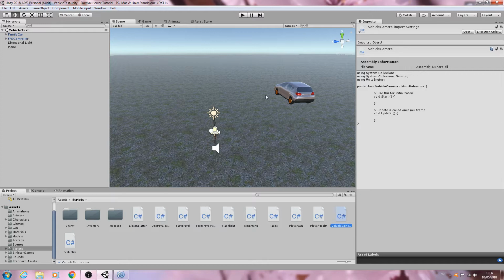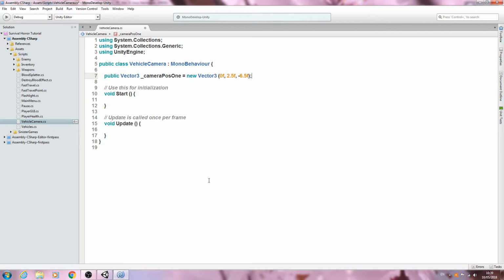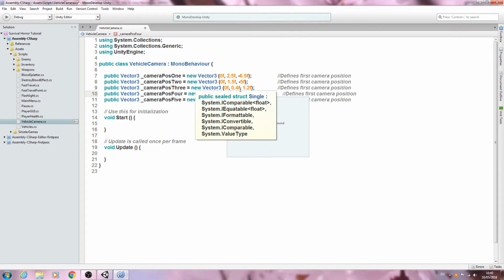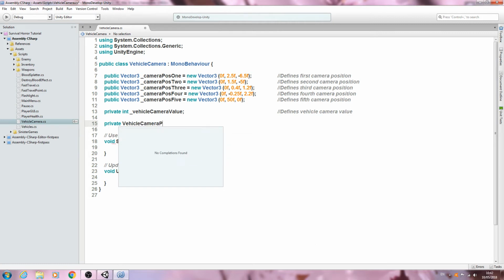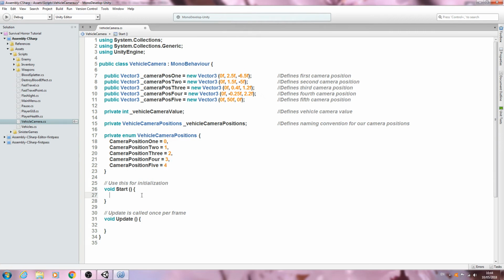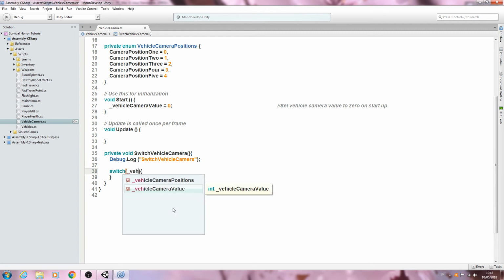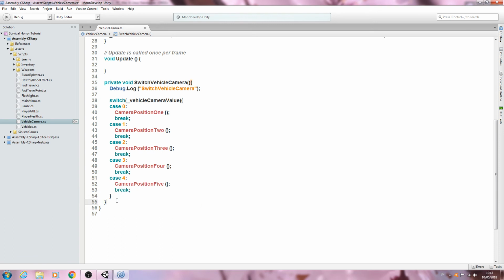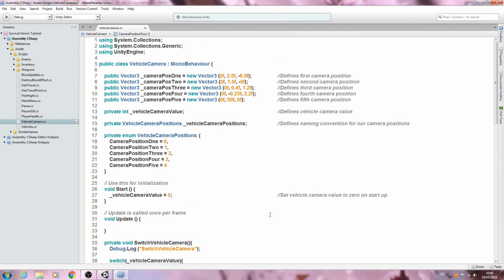Unity3D Survival Horror #194 Vehicle Camera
In this lesson we begin creation of our camera system for our vehicles.